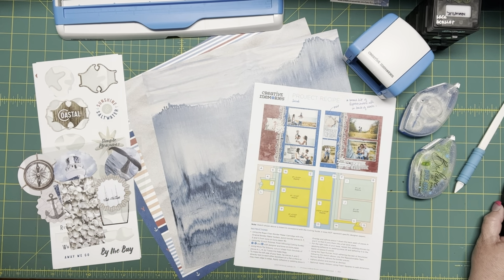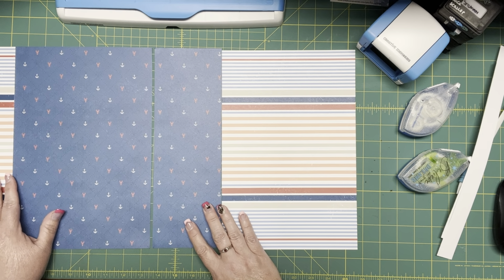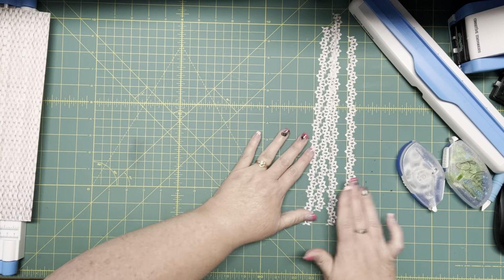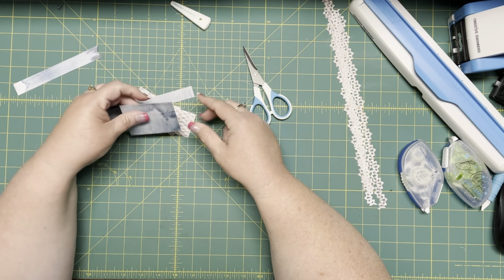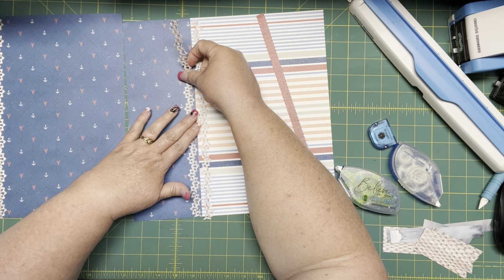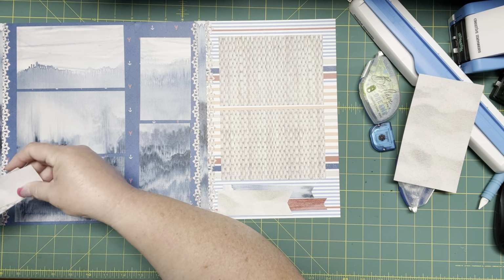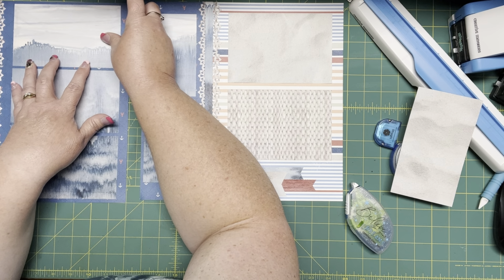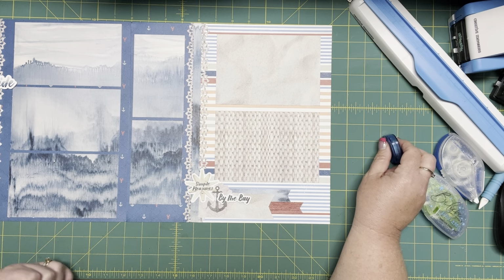Seaside Project Recipe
This Creative Memories Project Recipe is designed for their Seaside Collection from 2021. It uses the rope Border Maker System Cartridge according to the example but I used the Emerald Gemstone Chain cartridge instead. I’m happy with how it turned out though my filming was slightly off center (sorry about that!) Enjoy!